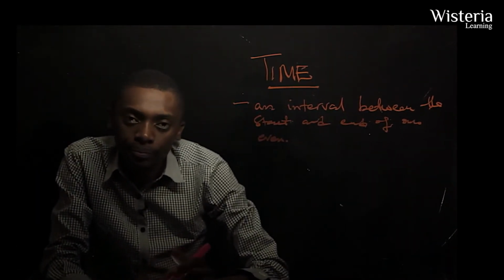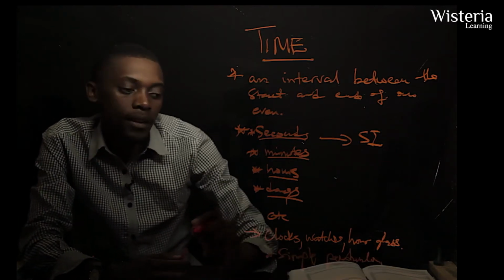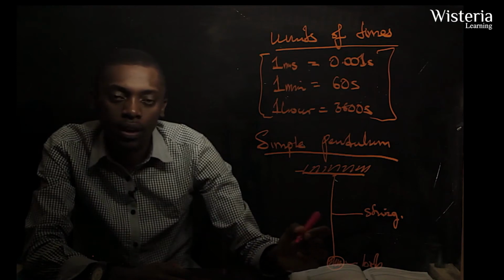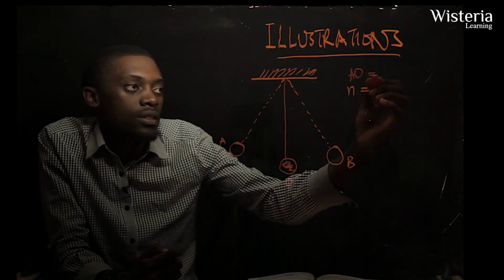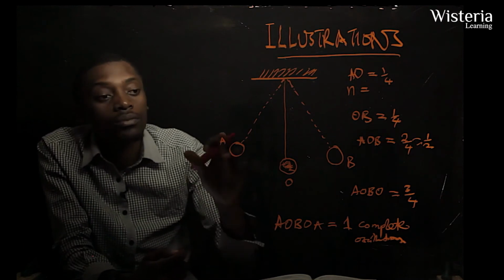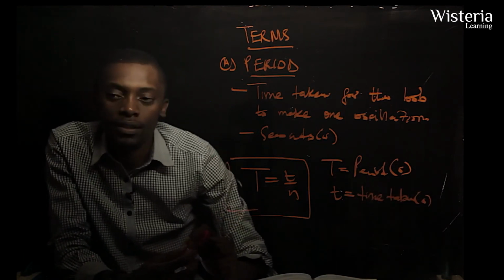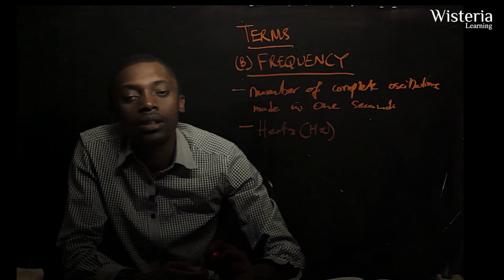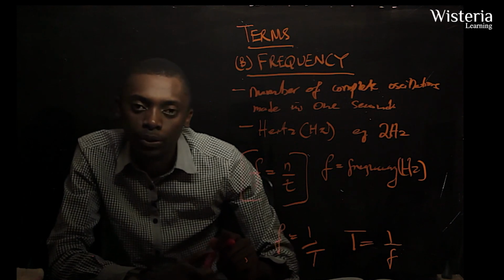Physics Time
Time